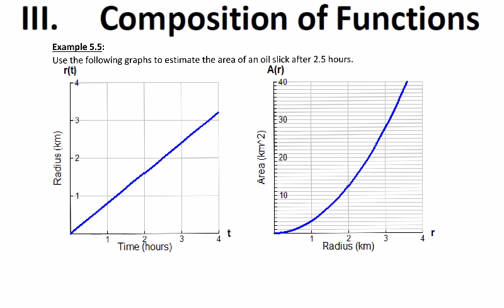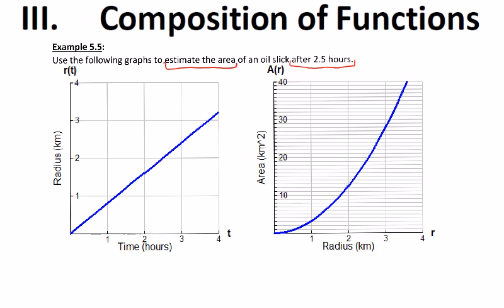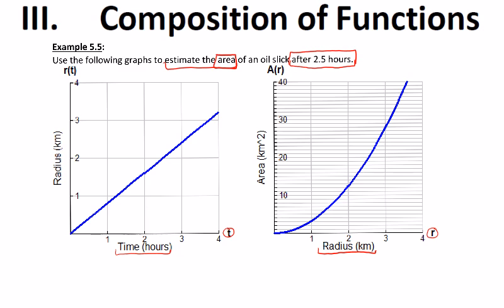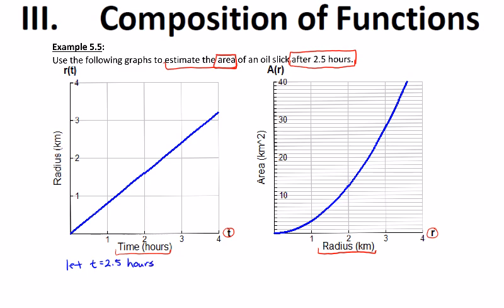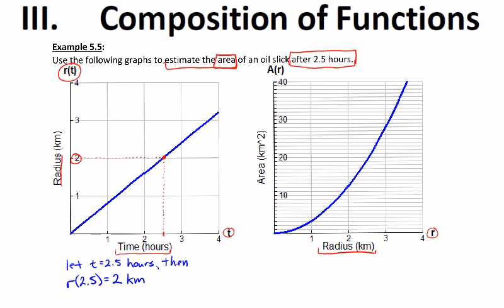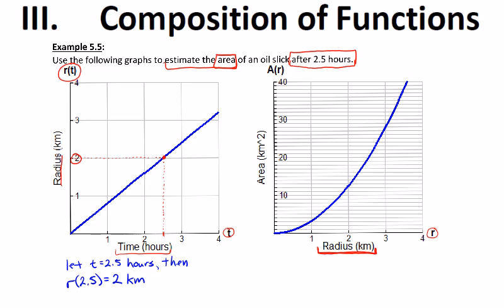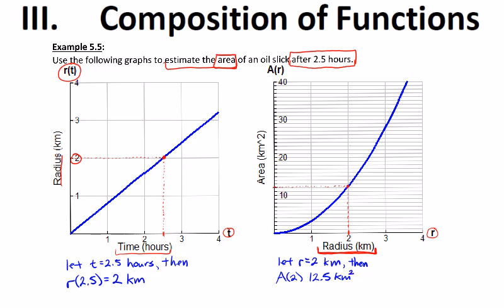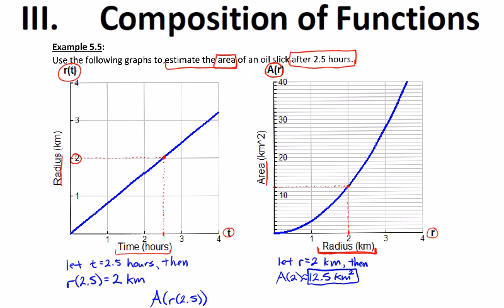Example 5•5 Grant Griffin